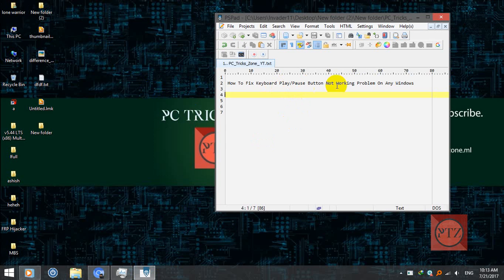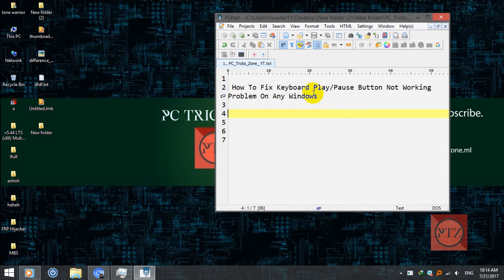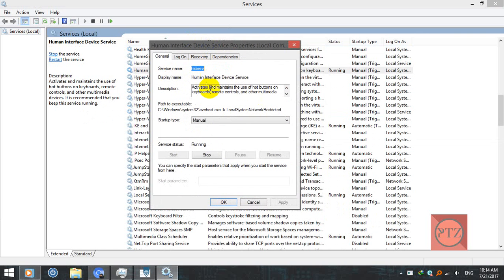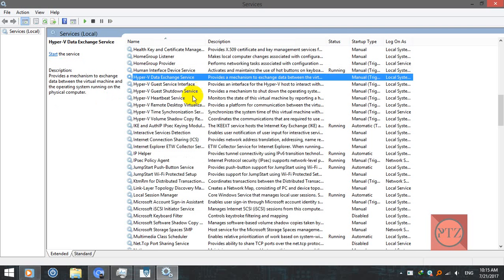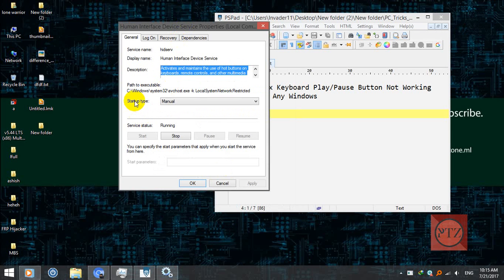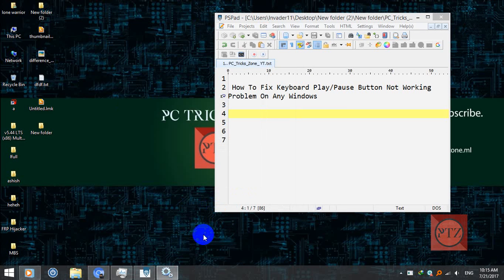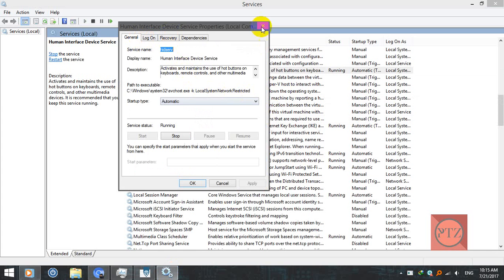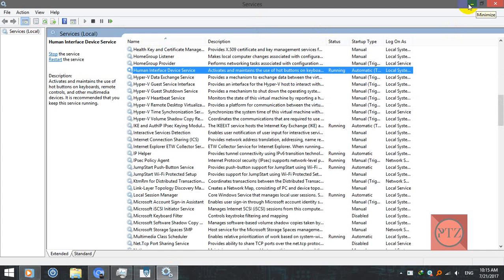How To Fix Keyboard Play/Pause Button Not Working Problem On Any Windows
Step 1: Open Run and Type services.msc and hit enter
Step 2: Look For and Double click on Human Interface Device Service
Step 3:  Select Startup Type As "Automatic" and reboot your PC
Step 4: Now it should be working fine.